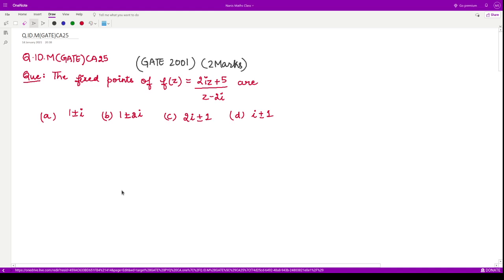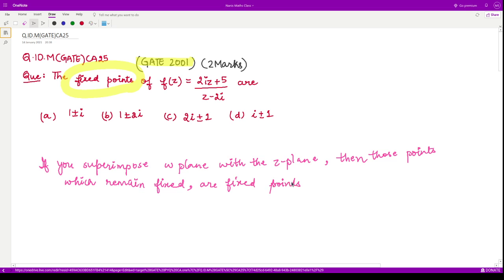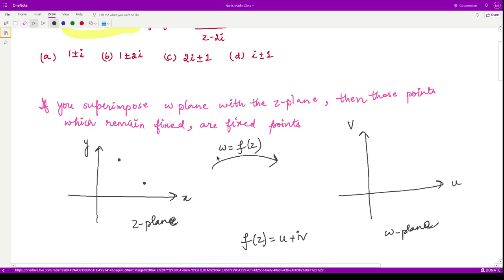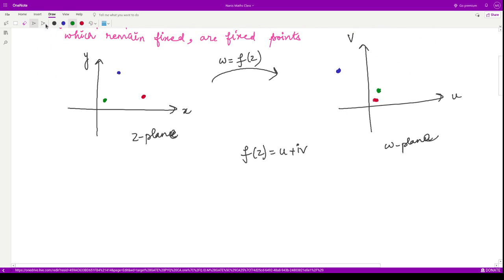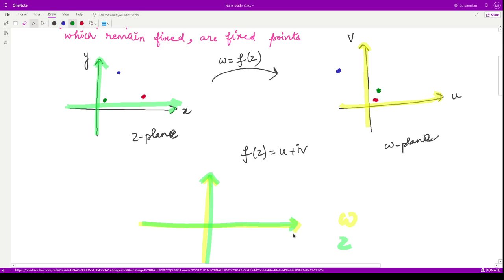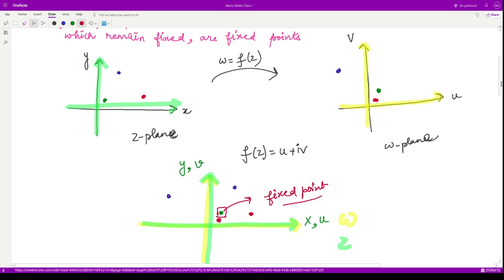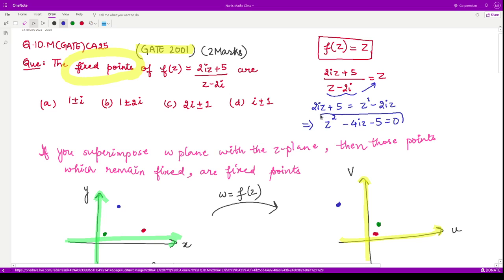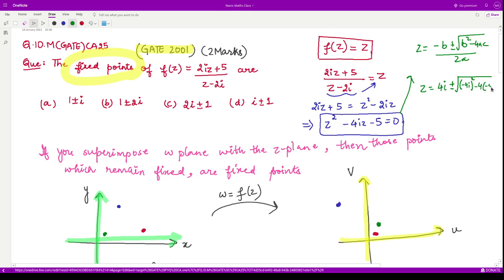Complex Analysis, GATE 2001 Question (Q.ID.M(GATE)CA25)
This series consists of the solution to previous years questions which appeared in the GATE exam.

Happy learning!